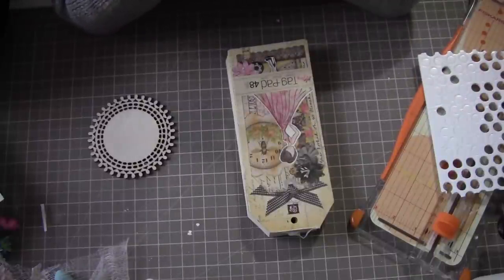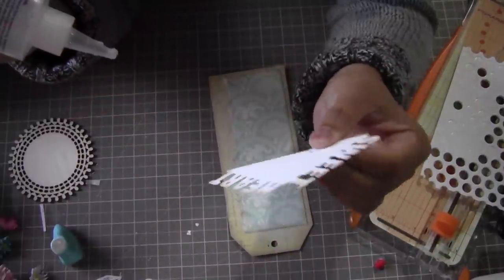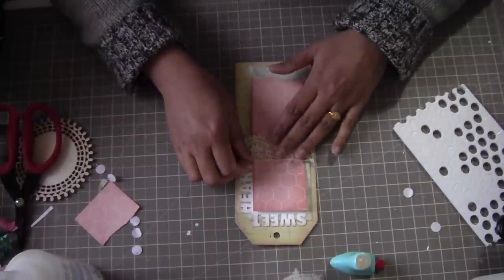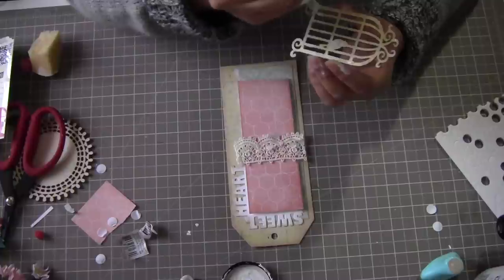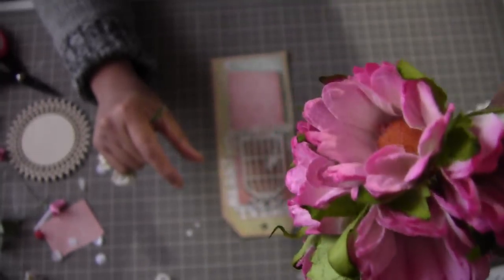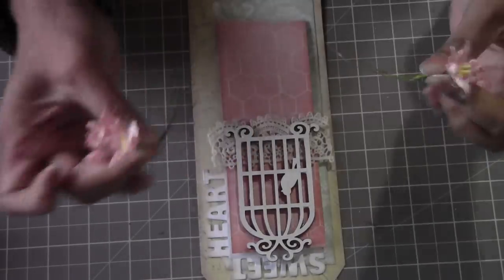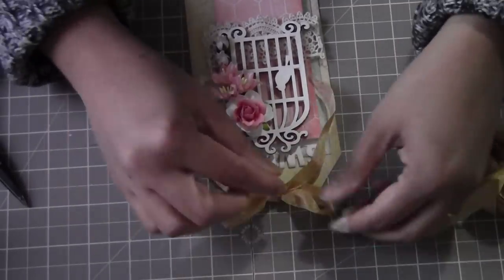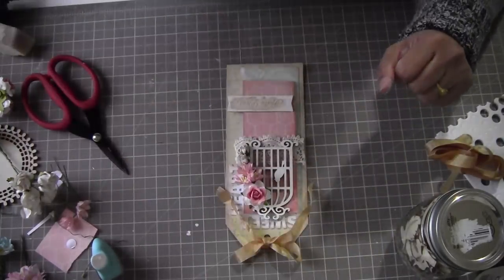Tag Making! Warning : It is long video!!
Thanks for being with me today.
Hope you had fun :-)
Check it out CraftyCity for all the supplies please.